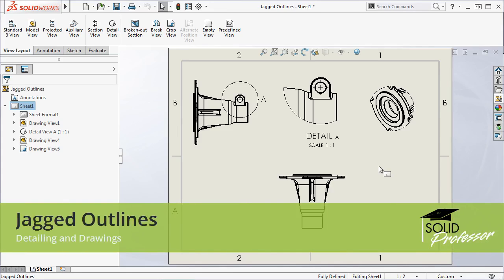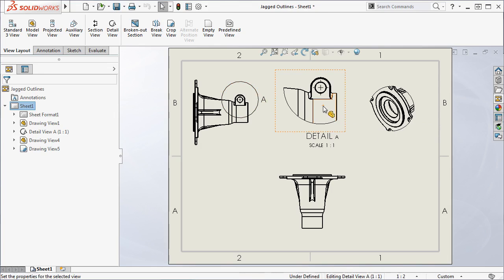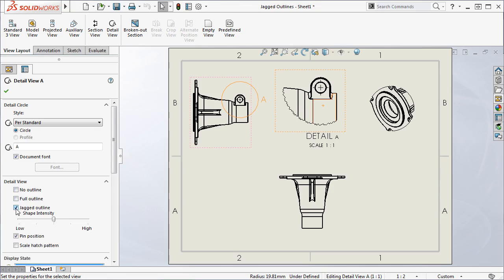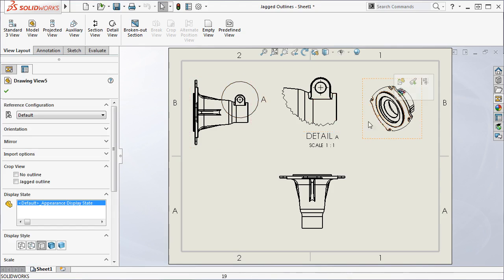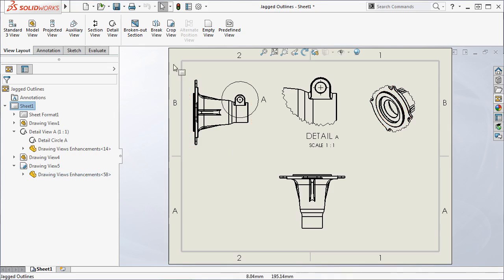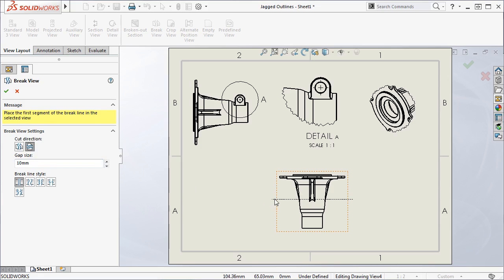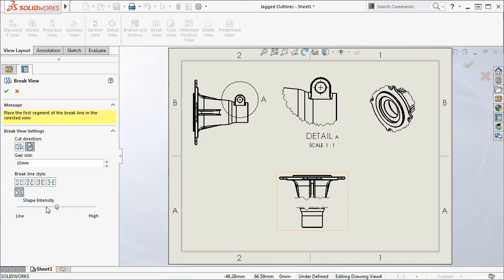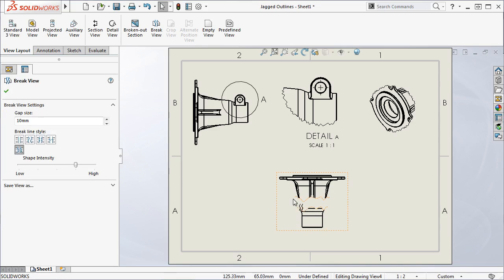Jagged Outlines SOLIDWORKS 2017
You can create detail, crop, and break views with a jagged outline.